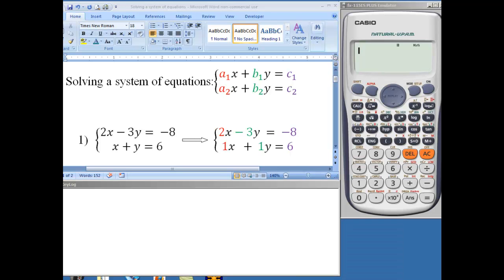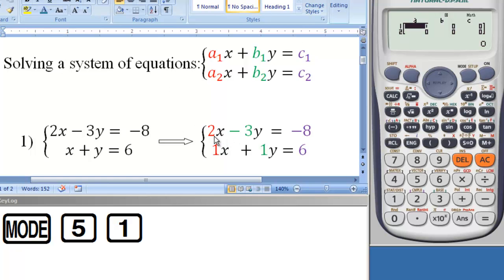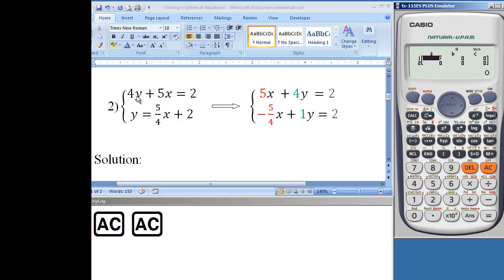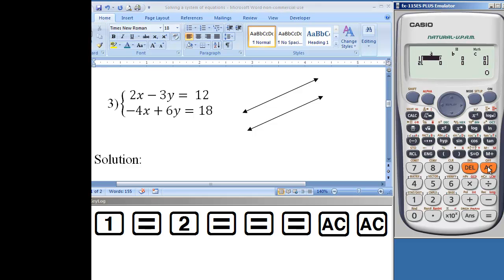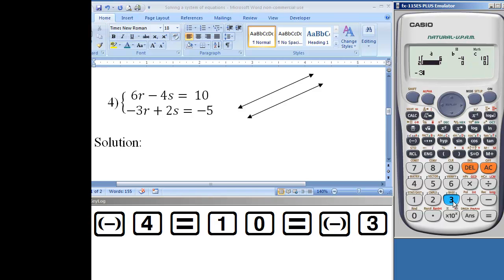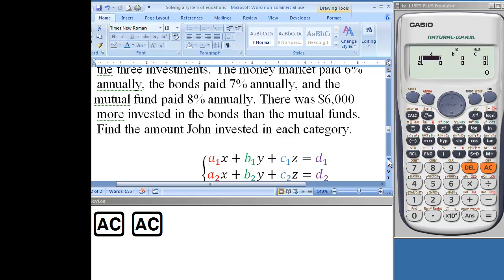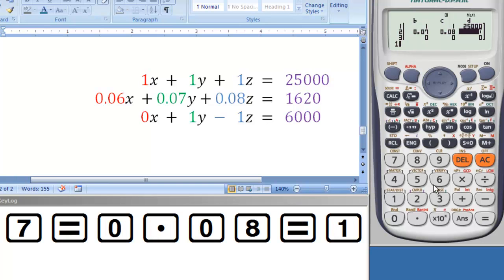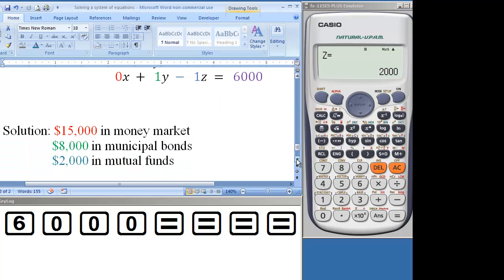Casio fx-115 ES or the ES Plus - Solving a System of Equations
How to solve a 2x2 and a 3x3 system of equations.